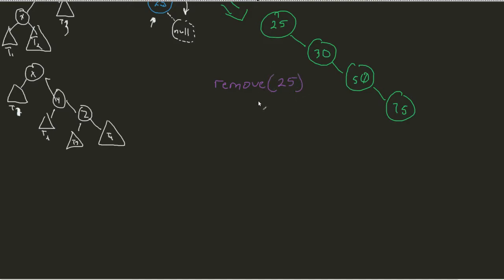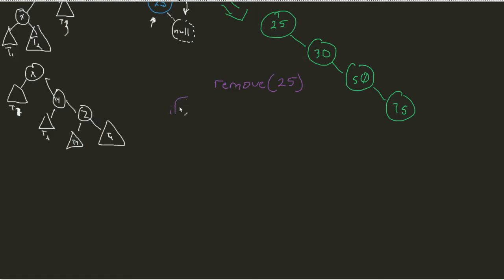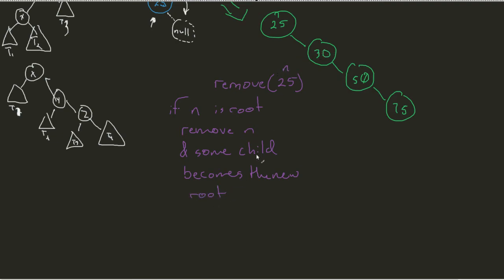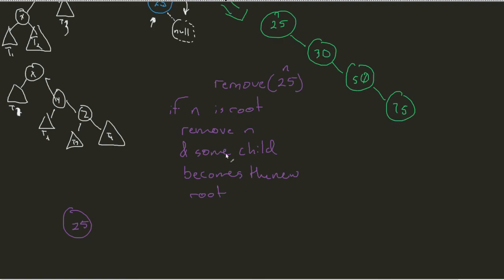Splay Tree - Remove Root with 1 child